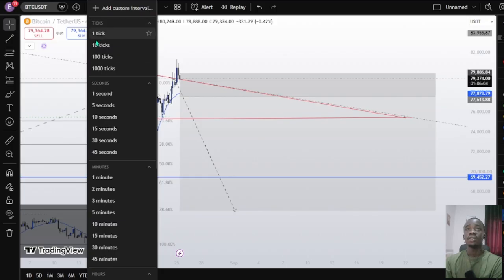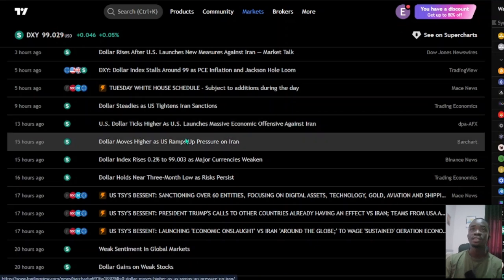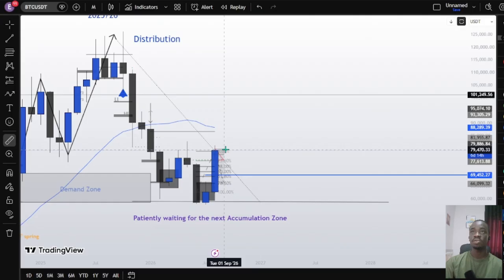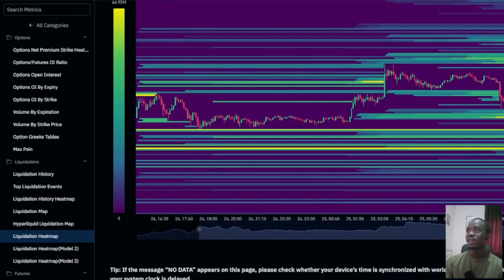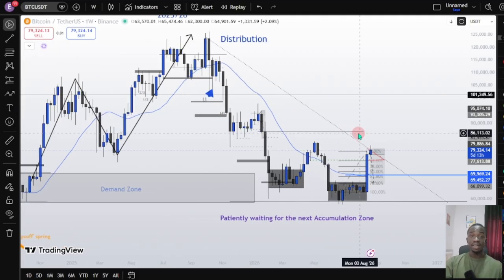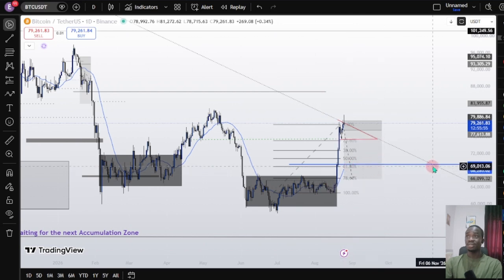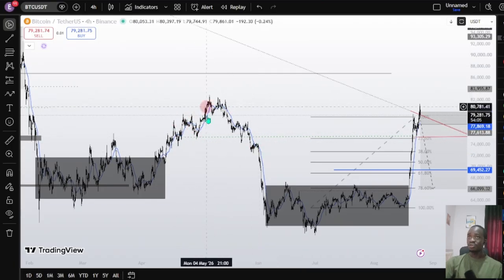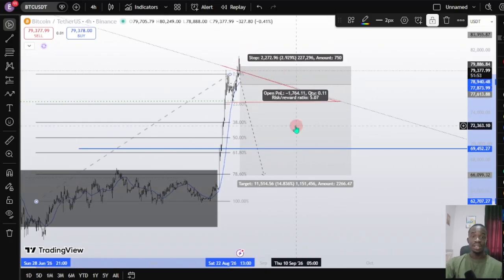I Might Be Shorting BTC, Here's why (25/08/26)